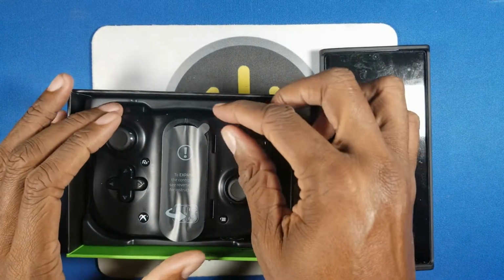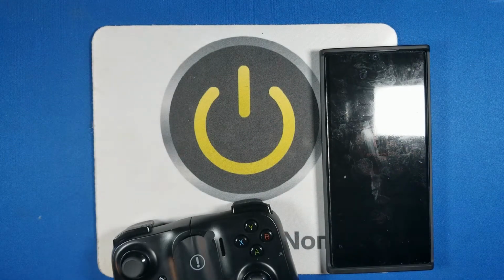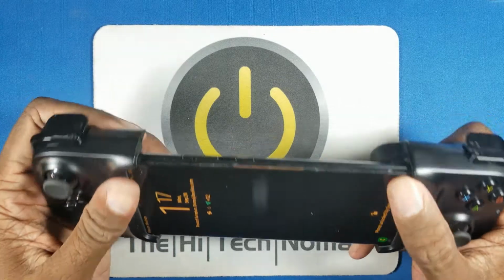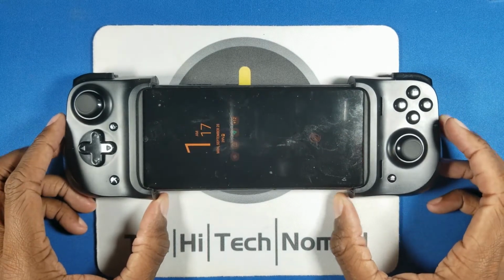Does The Razer Kishi Work With Note 20 Ultra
Does The Razer Kishi Work With Note 20 Ultra ? That's the question a lot of users want to know. In this quick video, I'll show if its a" Go" or "No Go". - For full review visit our main channel

Enjoyed the video? Please hit the "LIKE" button.

Please understand that I have experienced all of these companies, and I recommend them because they are helpful and useful, not because of the small commissions I may make if you decide to buy something through my links. Please do not spend any money on these products unless you feel you need them or that they will help you achieve your goals.

Send standard mail :

Asgard Technology,  LLC

Orman Beckles

1 Beacon Street, 15th Floor